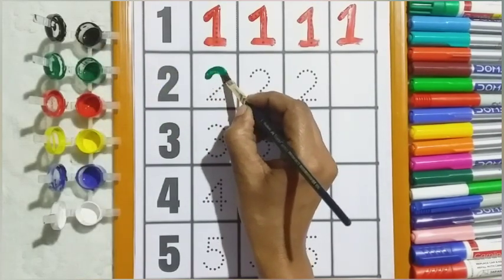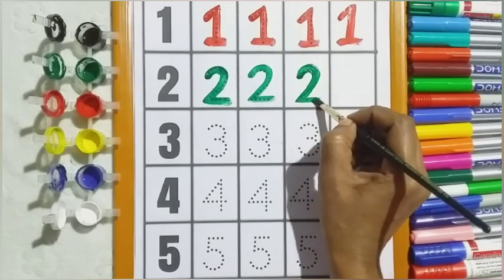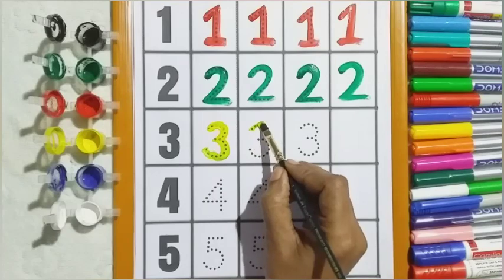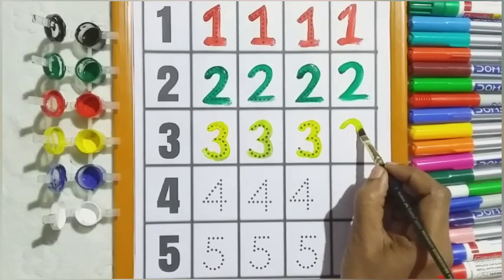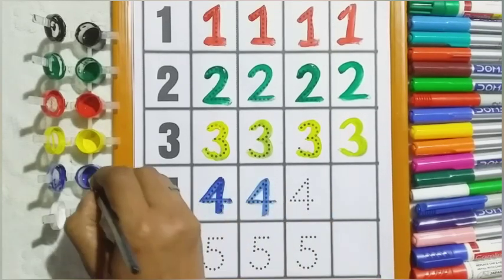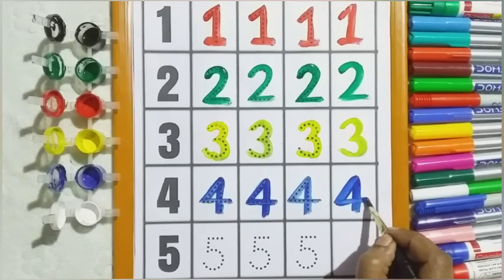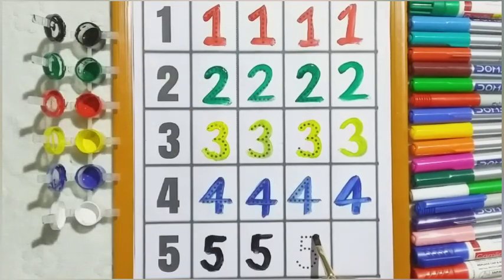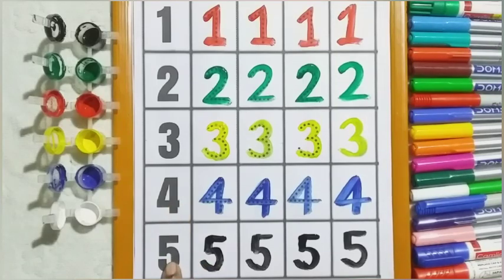1 to 10 counting,1234 number names,12345 number song,1 se 10 tak ginti,one two three,1 to 10,12345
matching 12345
counting
numbers
123 number
number song
number name

Your queries -
Maths worksheet
Lkg maths worksheet